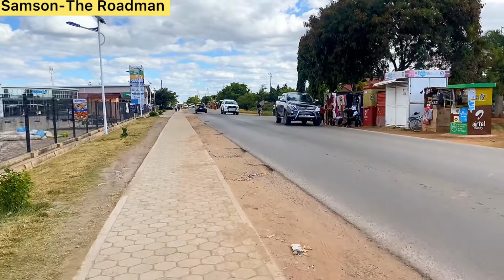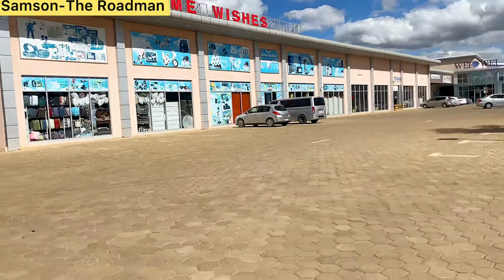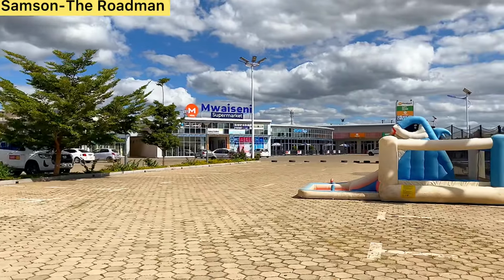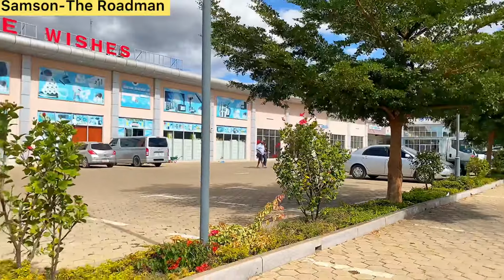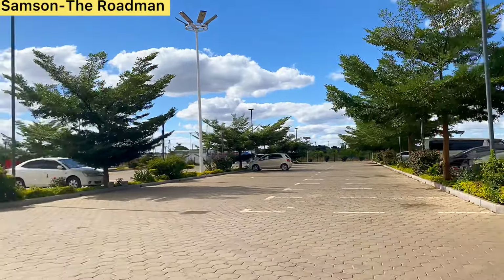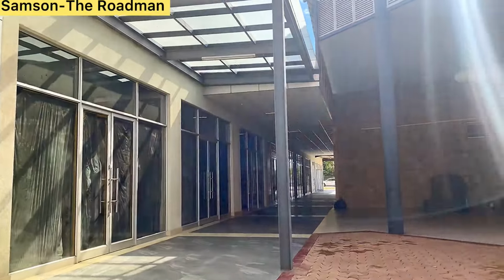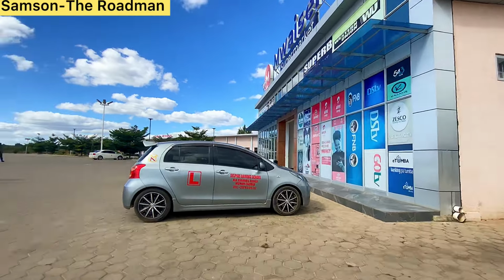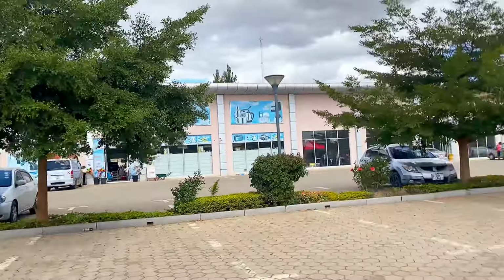Mwaiseni stores // shopping mall in Libala Lusaka zambia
Mwaiseni shopping mall in Lusaka zambia, Libala